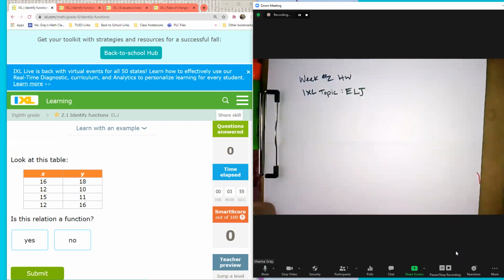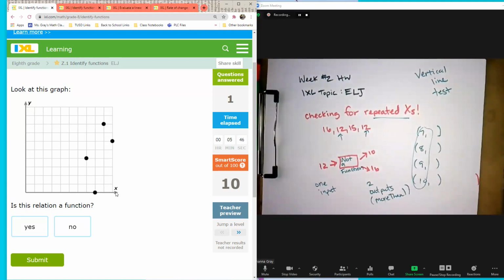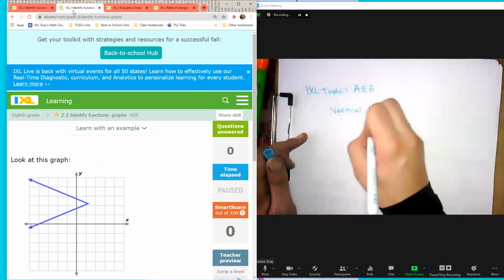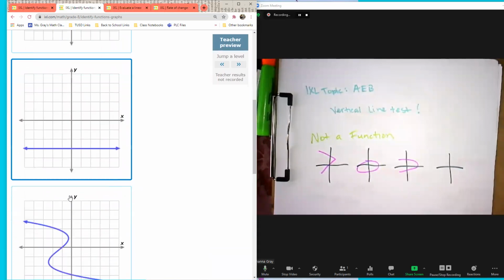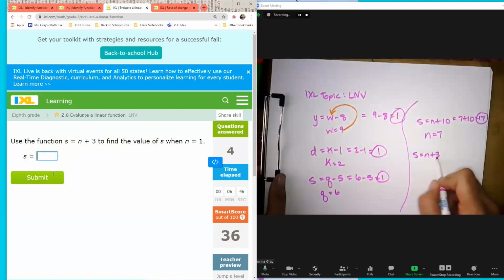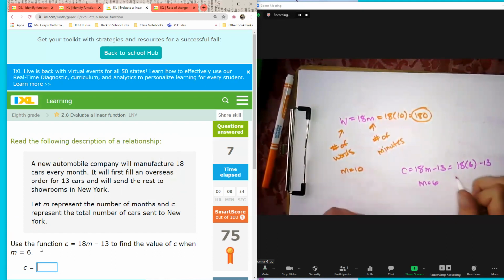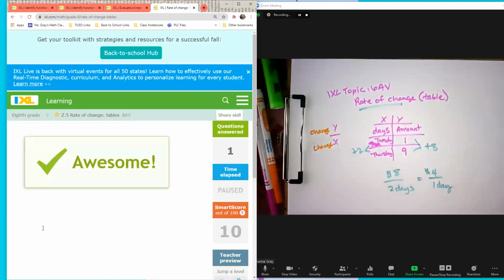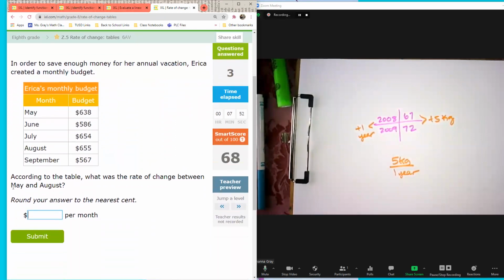Math 8 HW #2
IXL Topics ELJ, AEB, LNV, 6AV